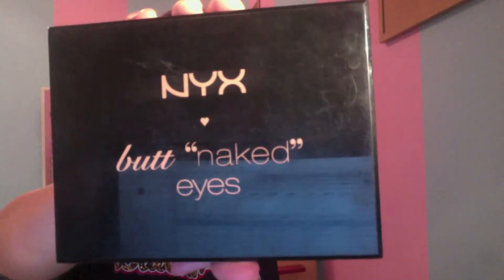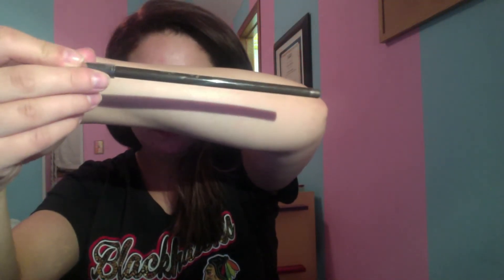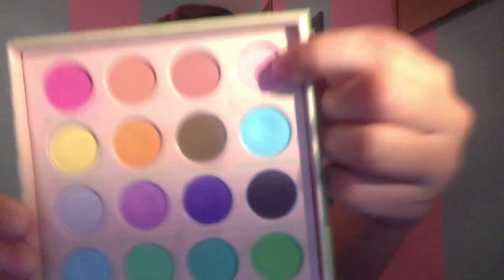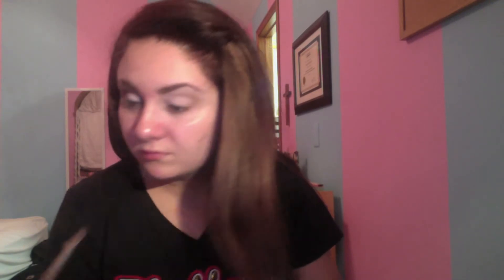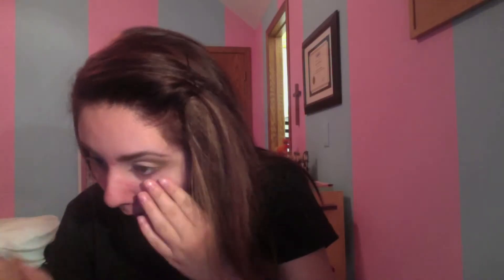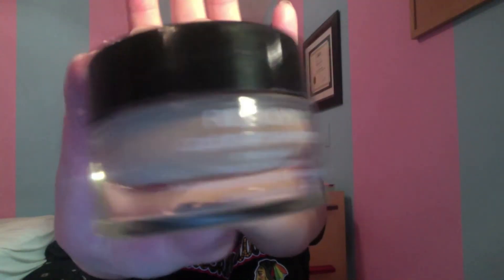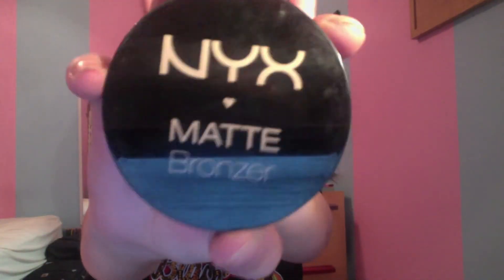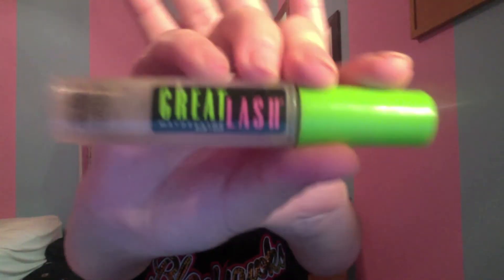Monster High Collection: Viperine Gorgon Inspired Makeup Tutorial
Products Used:
-NYX- Butt Naked Eyes Palette- Dark brown Eye Shadow
-Jordana- Dark Brown Eye Brow Pencil
-Sigma- Creme De Couture Palette- Cherry Blossom and Cafe au Latte Eye Shadows
-NYX- Cottage Cheese Eye Pencil
-Lancome- Artline Liquid Liner
-Buxom- Sample Mascara
-Urban Decay- All Nighter Setting Spray
-False Lashes (Kiss brand)
-MAC- Fortified Skin Creme
-Revlon- Color Stay Whipped Foundation in 250
-Cinema Secrets- Loose Setting Powder in White
-Maybelline- Great Lash Clear Brow Gel
-MAC- Cherry Lip Pencil
-NYX- Hot Pink and Hot Red Eye Shadow
-MAC- Pink Nouvou (?) Lipstick

Happy Halloween!